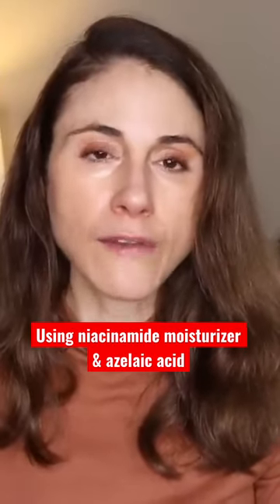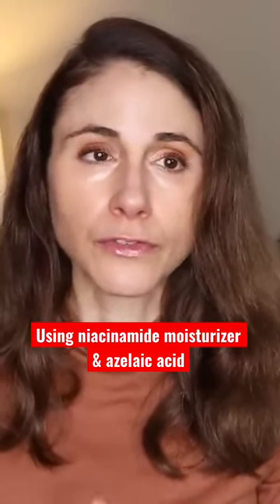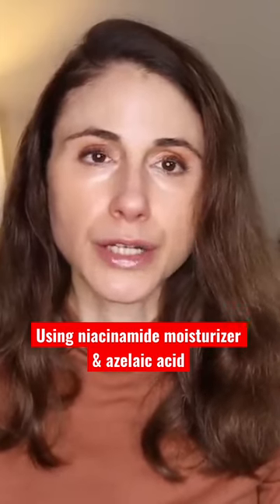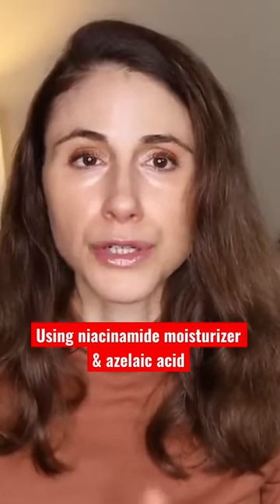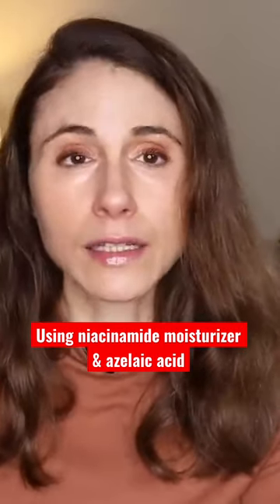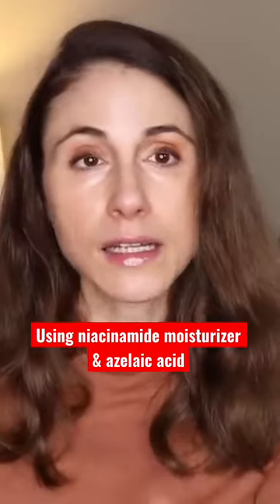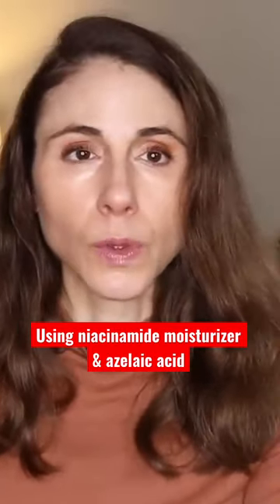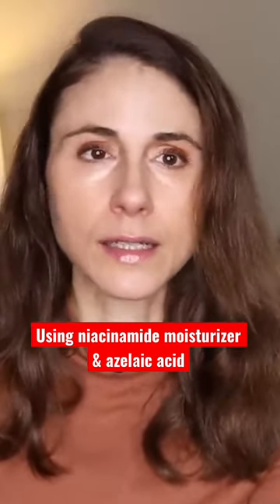What to use with Azelaic Acid